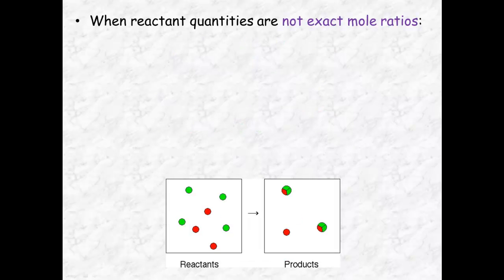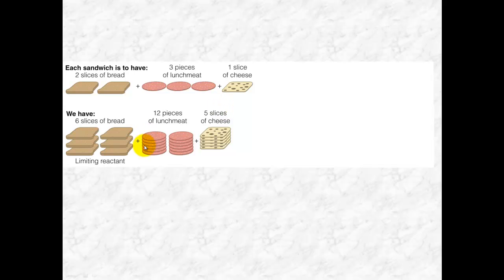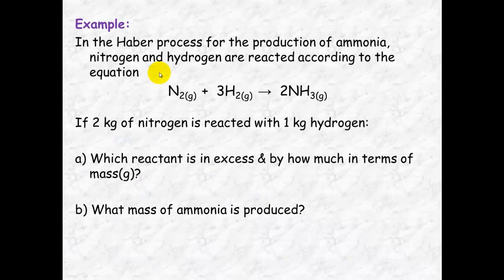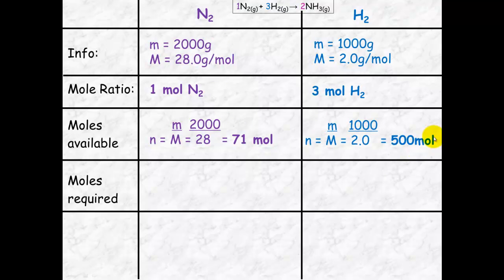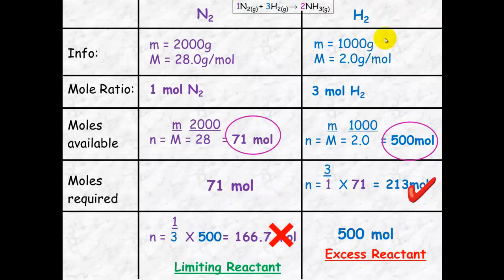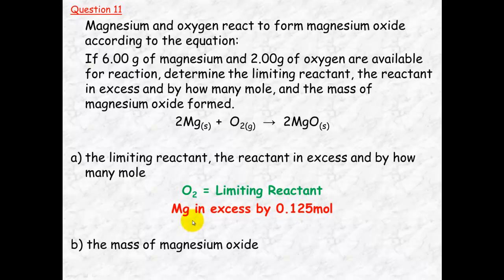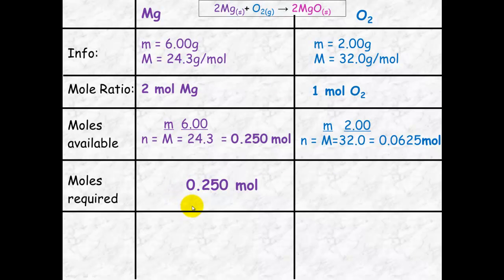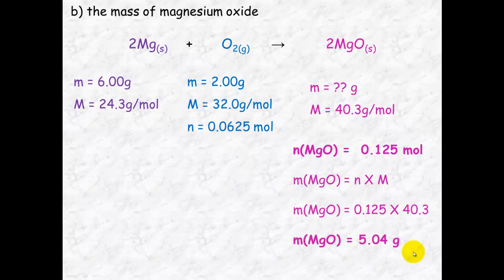Stoichiometry 4 - Limiting Reactants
When reactant quantities are not the same ratios, one reactant will limit the amount of product formed whilst the other reactant will be in excess.